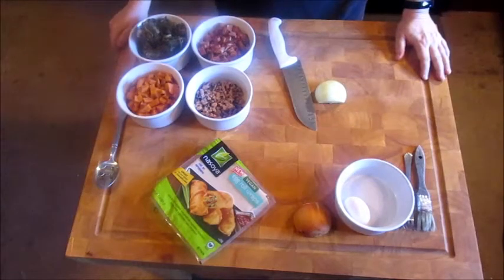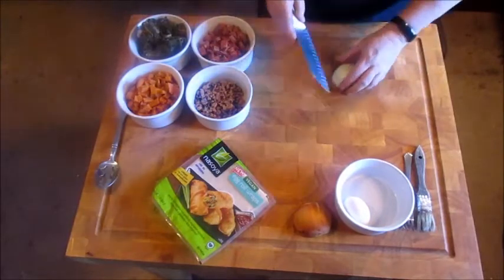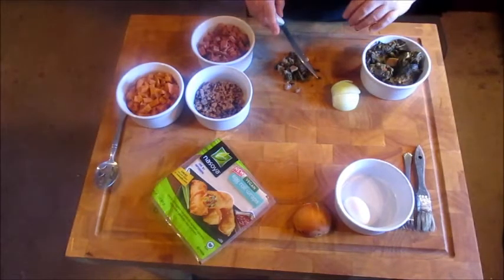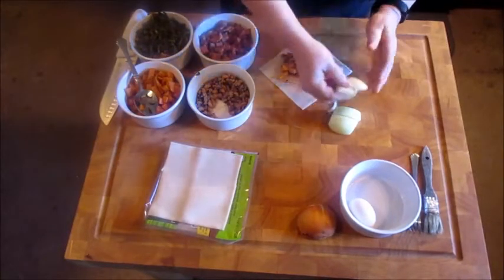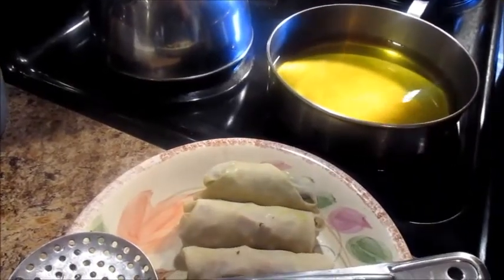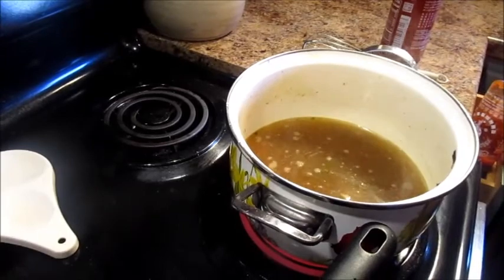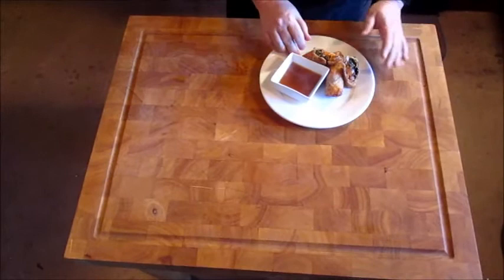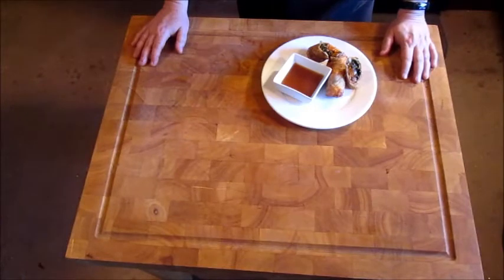Funky Southern Fusion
Simply Good Food and Easy Recipes
Done on a Budget! This is my take on some Funky Southern Fusion! I have created an Asian/Southern Eggroll to knock your socks off! Check it out!!!